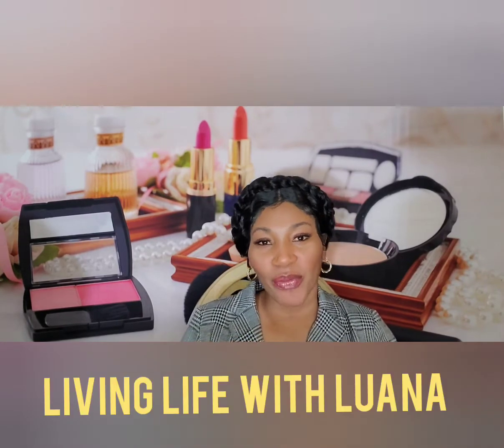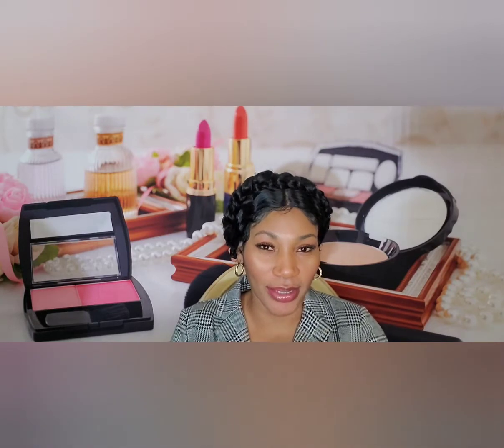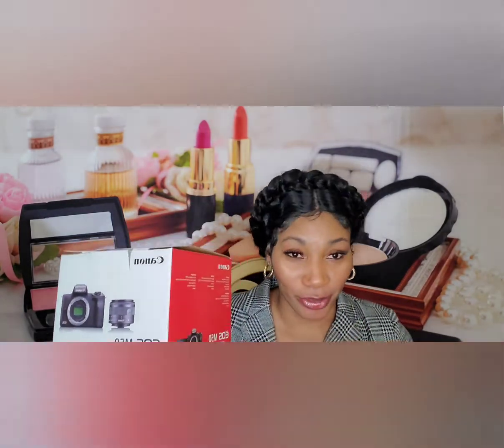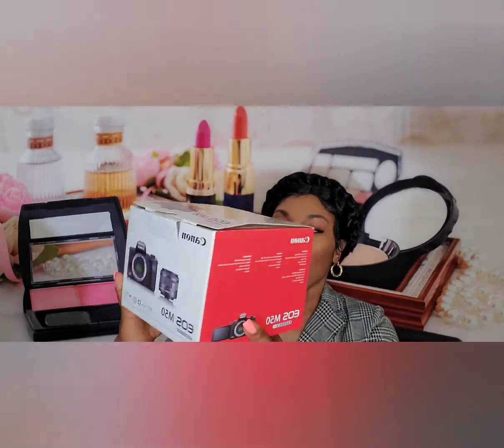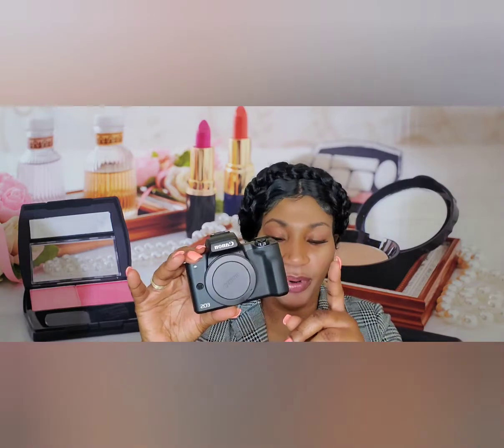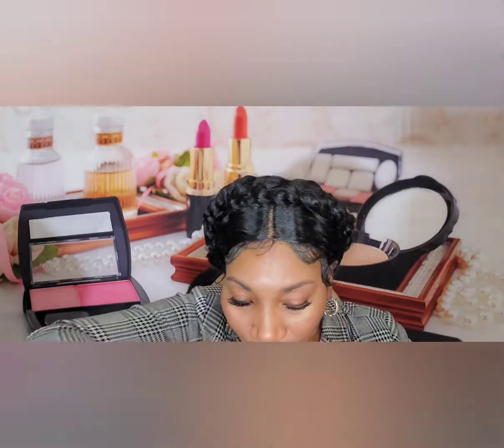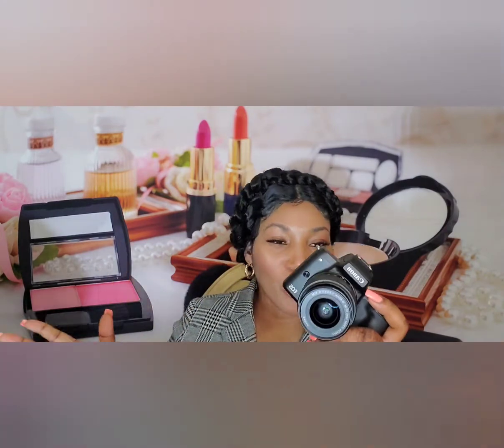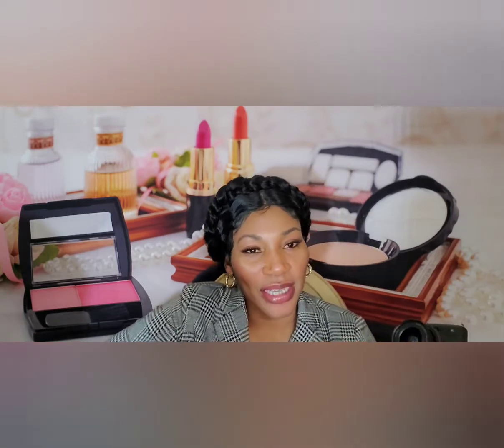Best camera for youtube videos and photographs .(Affordable)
Unboxing of the Canon EOS MF50.Best camera for beginners. Great mirrorless, compact  camera for excellent photography  and videos.